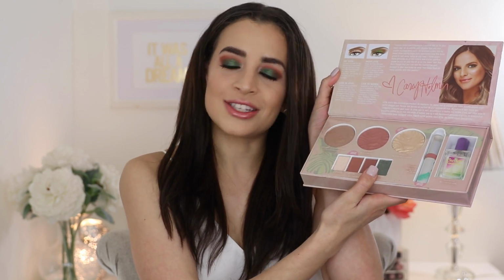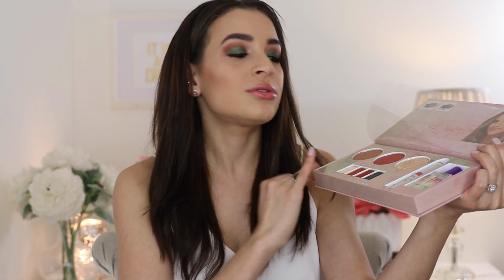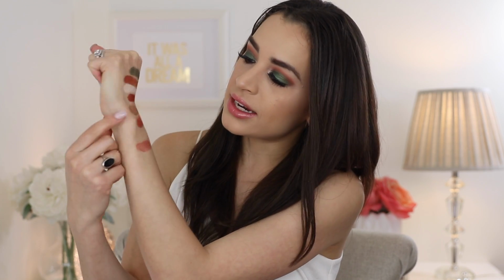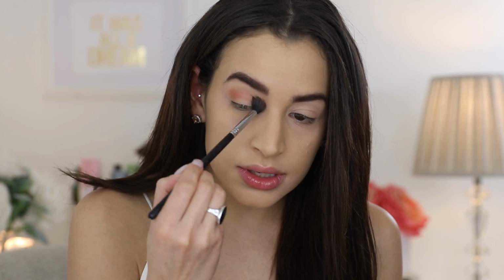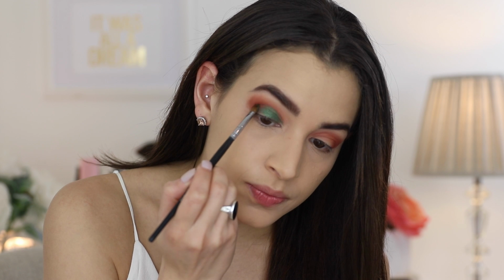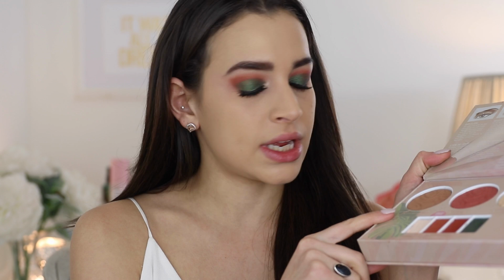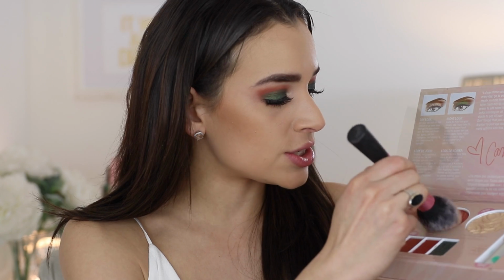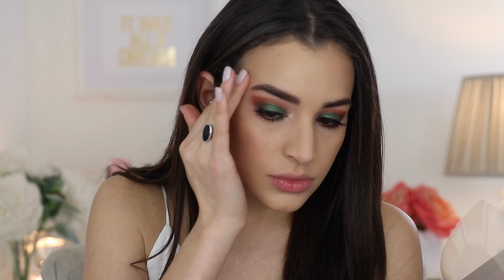Physicians Formula Butter Collection x Casey Holmes Palette